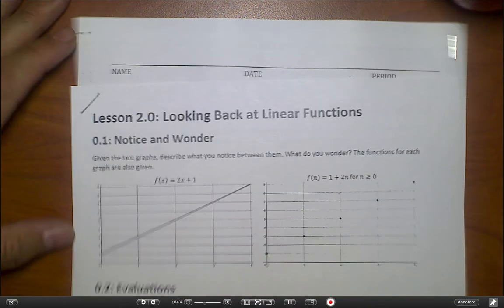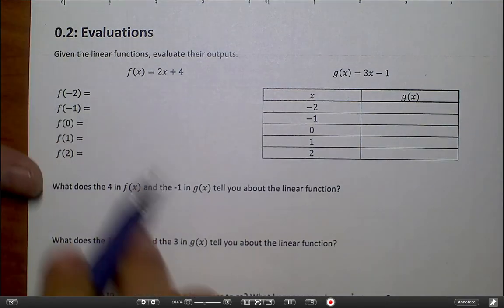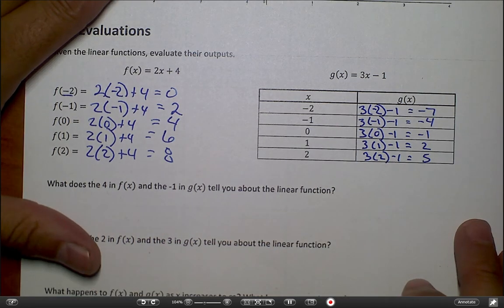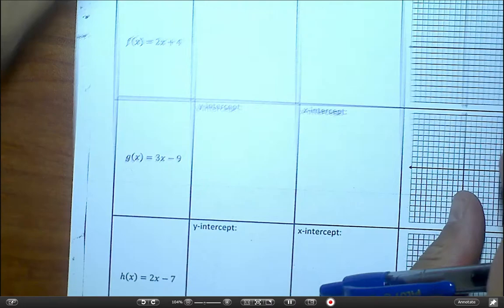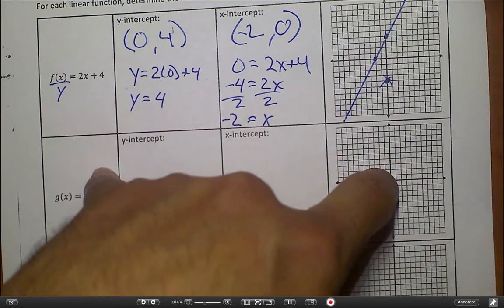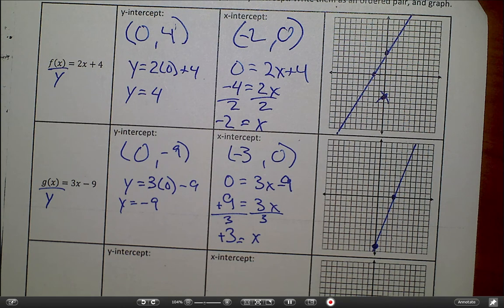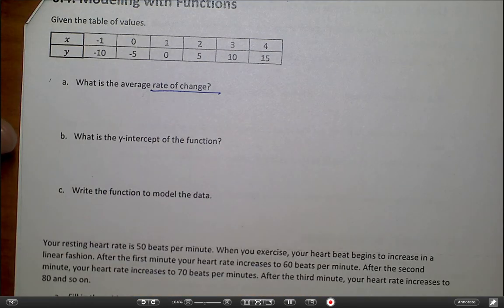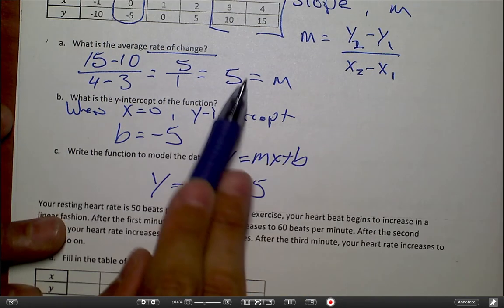Algebra 3 Lesson 2.0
Looking Back at Linear Functions